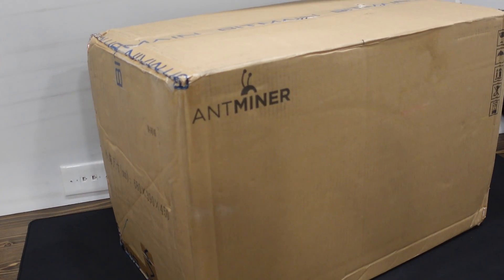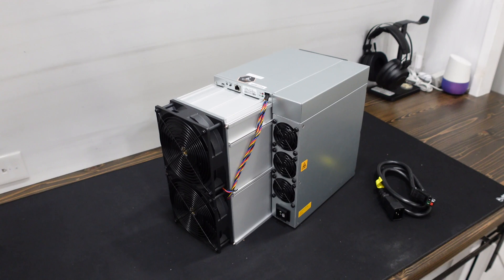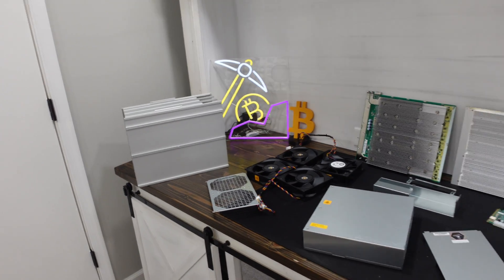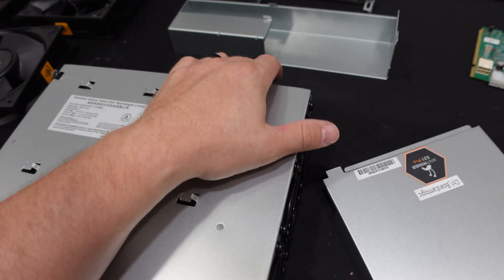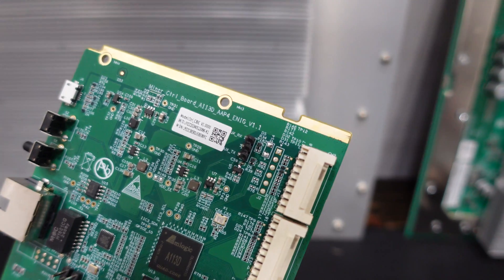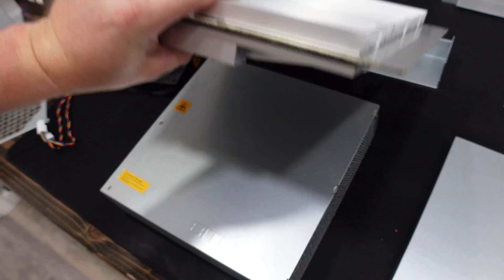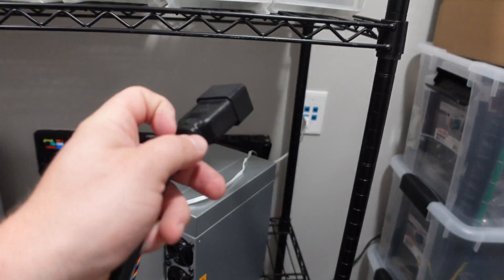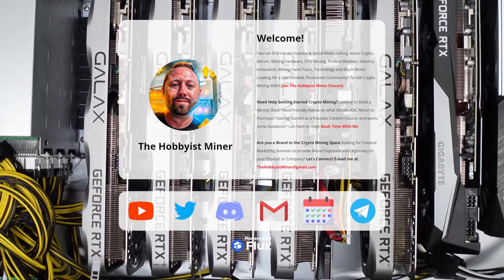I took apart the BEST BITCOIN ASIC miner | Bitmain S21 Pro Tear Down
In this video, we delve into the inner workings of the world's top BITCOIN miner. Taking a calculated risk, we dismantle the colossal mining machine before it's even switched on, to unravel its operational secrets. Presently, renowned manufacturers like Bitmain are churning out cutting-edge Bitcoin miners at an astonishing pace. It appears that each day ushers in a superior model of CryptoMiner, eclipsing its predecessors. The Bitmain Antminer S21 recently made headlines by exceeding the 200 Ths threshold, yet within mere months, the bar has been raised to over 234 Ths with even more advanced miners in the pipeline. Despite the current low profitability of Bitcoin mining, there remains a global belief in Bitcoin's long-term value. The timing of Bitcoin reaching the $100,000 milestone remains uncertain, but investing in a Bitcoin miner offers a consistent approach to accumulate Bitcoin and immerse oneself in the realm of cryptocurrency.

🛒In the Market for your Next Crypto Miner Purchase? Checkout Million Miner! Carrying Brands like Bitmain, IceRiver, Elphapex, IceRiver and Many More!
💰Use Checkout Code "HOBBYIST" for a $500 Discount for your First Time Purchase over $2000!

📺Video Content and Chapters:
00:00 Whats Inside the BEST BITCOIN Miner in the World!?
00:20 Unboxing the Bitmain Antminer S21 Pro Bitcoin Miner
00:45 Where to Buy a Bitcoin Miner?
01:15 This NEW BITCOIN Miner is INSANE!
01:50 Let's Take Apart the Best Bitcoin in the World
04:35 Woah, This is Crazy! First Look Inside!
12:20 Can I Put it Back Together and It Actually Work?
13:10 First Power Up of the Bitmain Antminer S21 Pro
13:50 234 THs Bitcoin Miner, WTF!